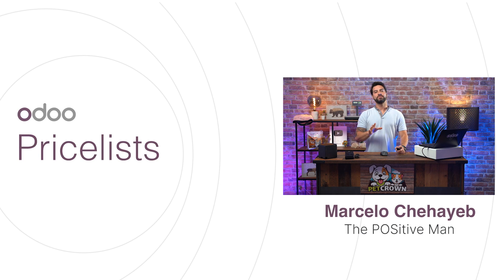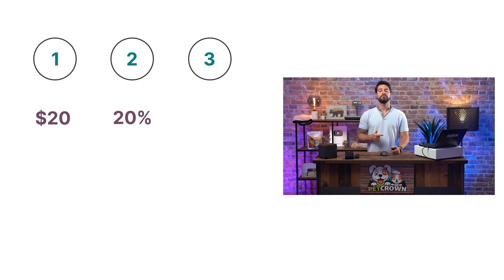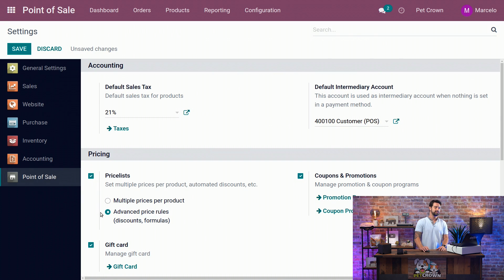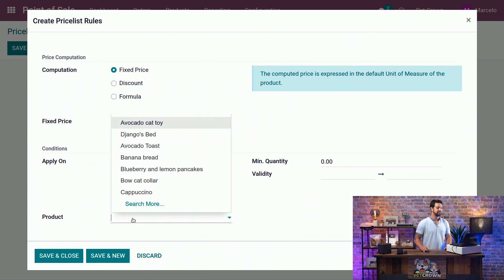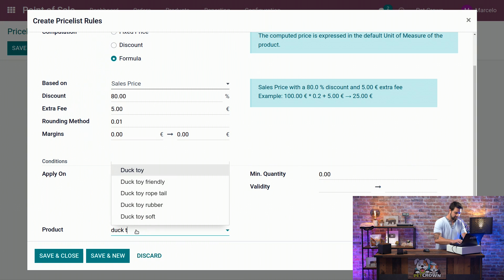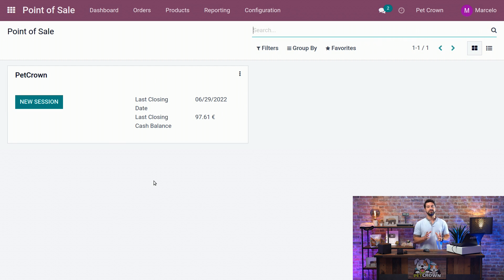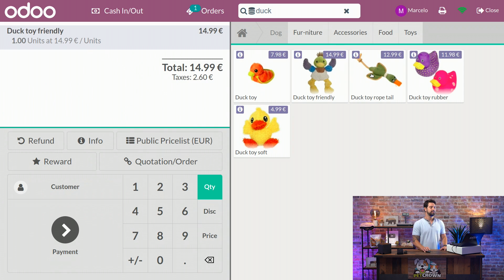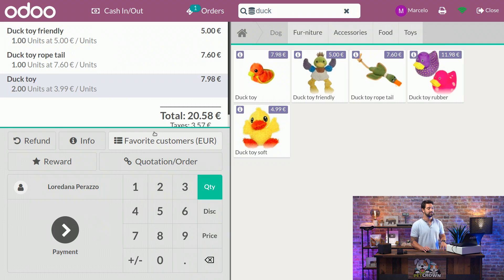[archived] Pricelists | Odoo Point of Sale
In this video, learn how to create and define pricelists from the Point of Sale.